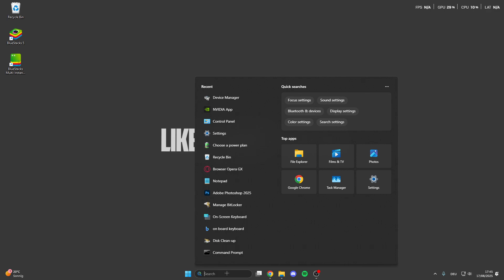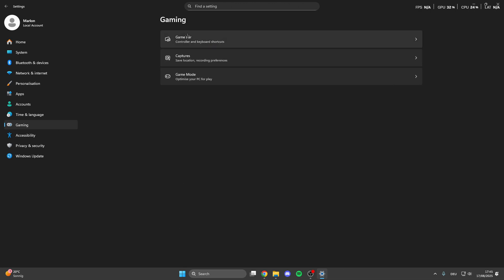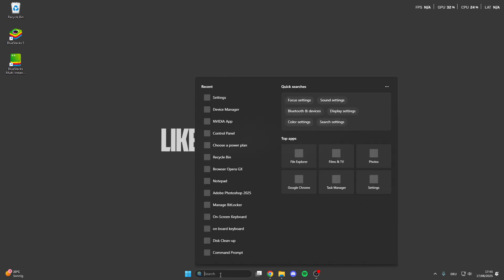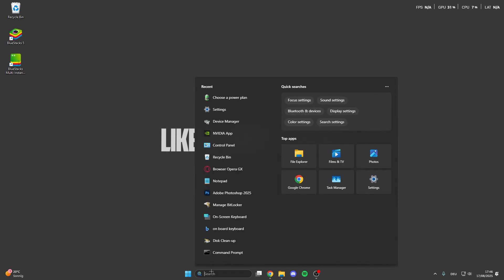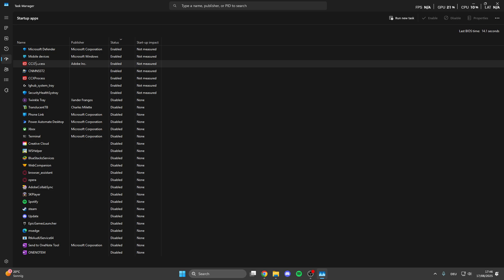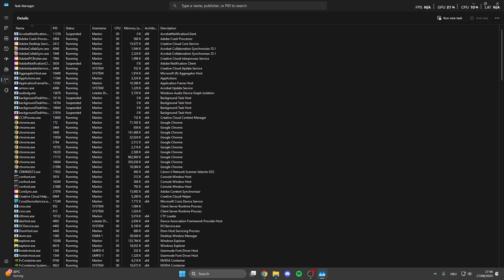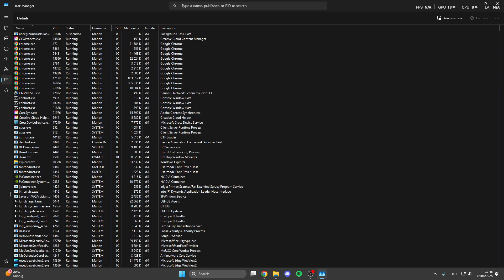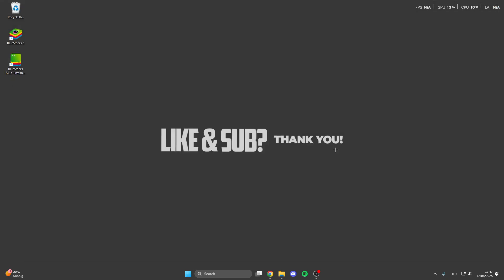Factorio how to get unlimited fps boost & fix lagging - best PC settings